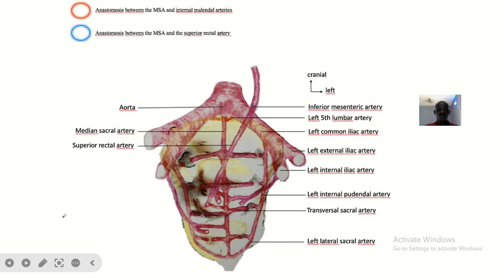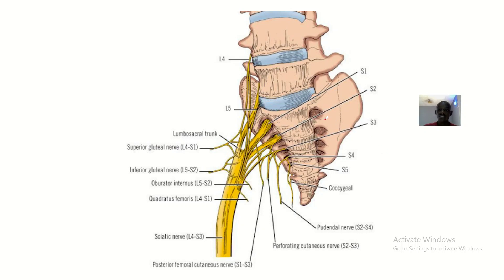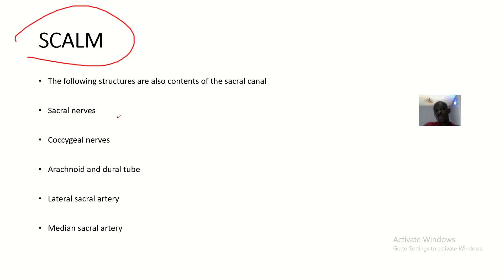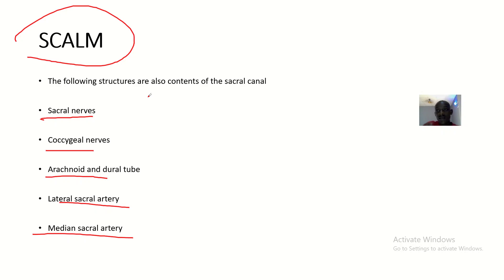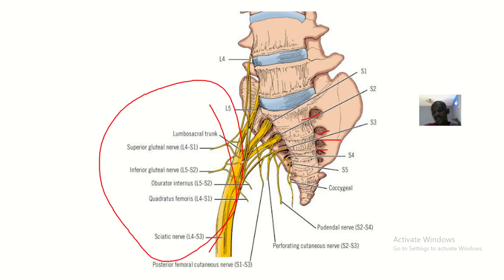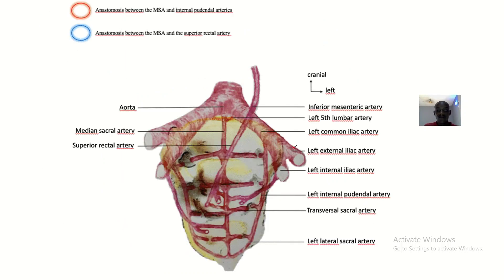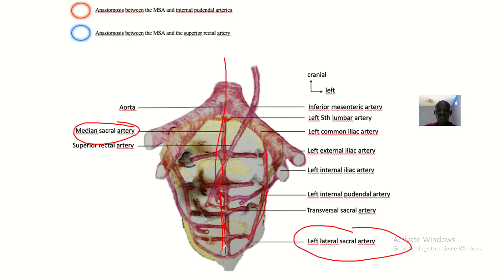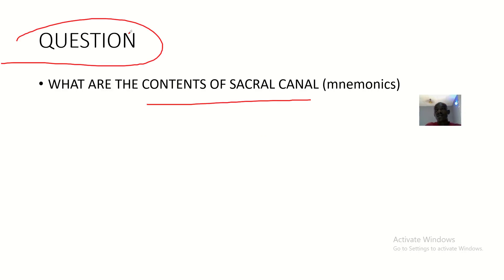Mnemonics to remember contents of the sacral canal; Sacral nerves, coccygeal nerves,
The following structures are also contents of the sacral canal

Sacral nerves

Coccygeal nerves

Arachnoid and dural tube

Lateral sacral artery

Median sacral artery